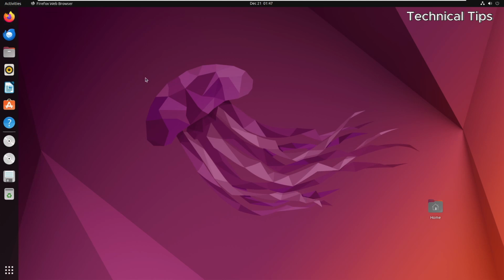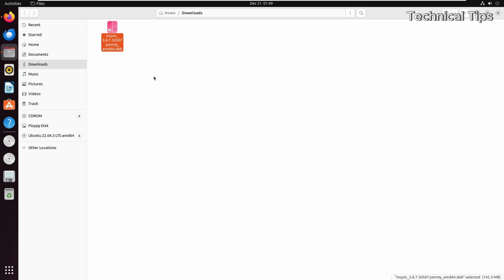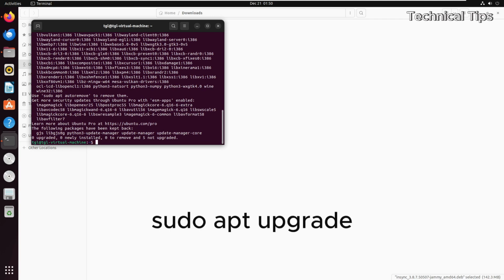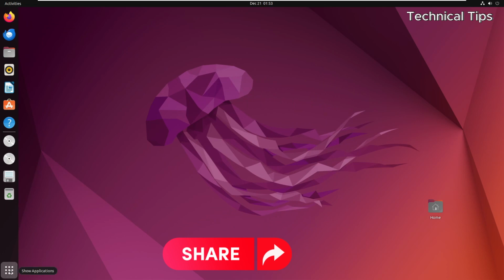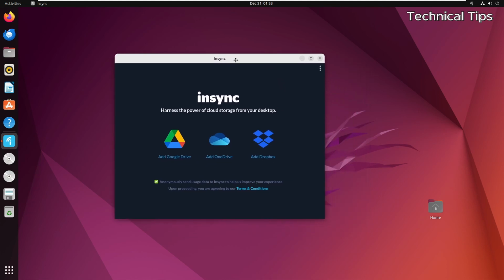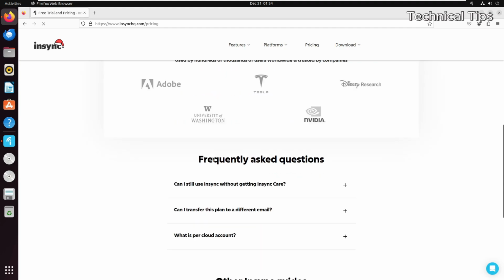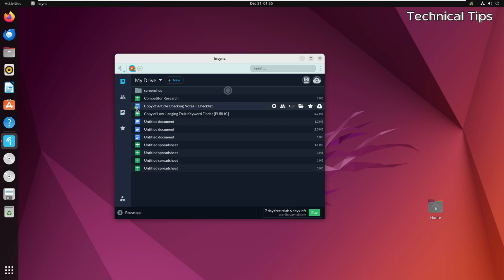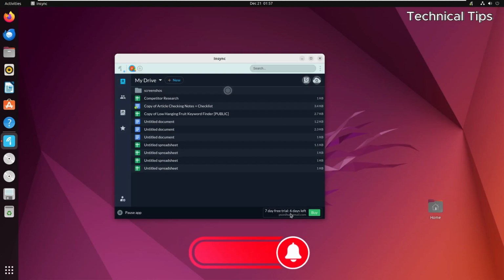How to Sync Google Drive on Linux usaing InSync | Complete Tutorial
Welcome to our comprehensive tutorial on how to seamlessly sync your Google Drive with Linux using InSync!

In this detailed video, we cover every step to ensure a smooth synchronization process between your Google Drive and Linux system using the powerful tool, InSync. Whether you're a seasoned Linux user or just starting out, this video is designed to provide clear, easy-to-follow instructions.

📌 What You'll Learn:
- Introduction to InSync: An overview of InSync and its benefits for Google Drive users on Linux.
- Installation Guide: Step-by-step instructions on how to install InSync on various Linux distributions.
- Setting Up Your Account: A walkthrough of how to connect your Google Drive account with InSync.
- Syncing Folders: Tips on how to select and sync specific folders from your Google Drive to your Linux machine.
- Advanced Features: Exploration of InSync's advanced features like selective syncing, scheduled syncs, and handling file conflicts.
- Troubleshooting: Common issues and their solutions to ensure a hassle-free syncing experience.

👨‍💻 Who Should Watch:
- Linux enthusiasts looking to integrate their Google Drive for better file management.
- Professionals and students who use both Linux and Google Drive for their work or studies.
- Anyone interested in exploring the potential of cloud storage on a Linux platform.

Share your thoughts and experiences with InSync in the comments below. Your feedback helps us create better content!